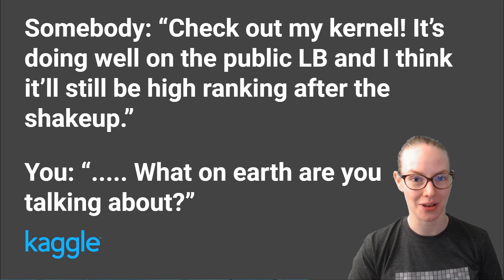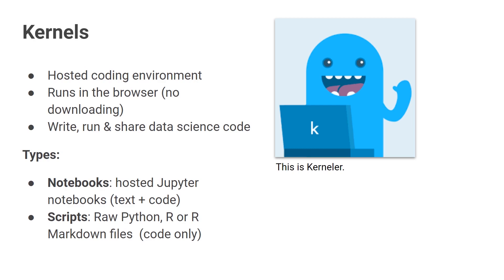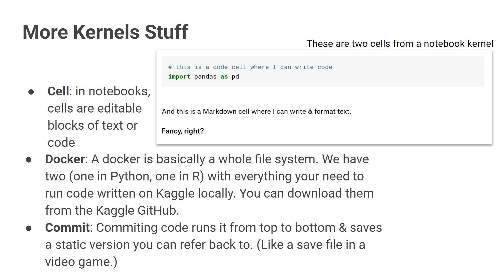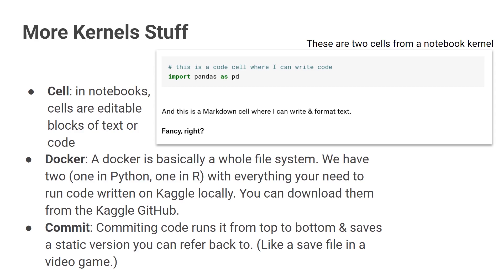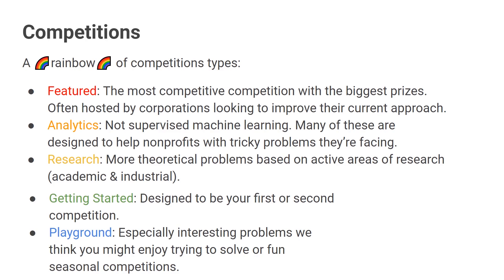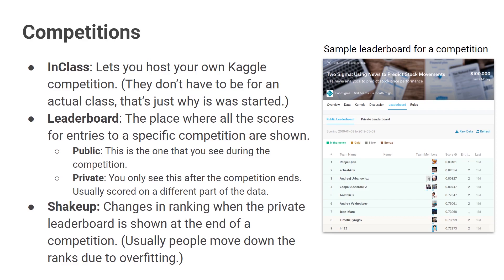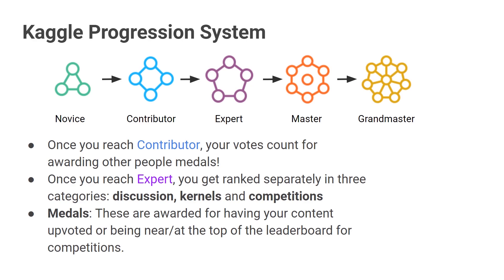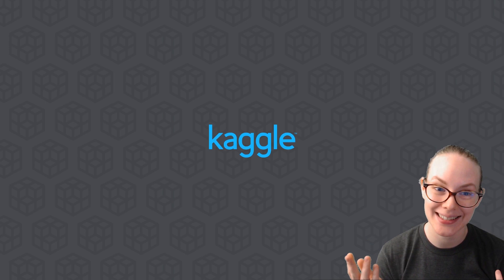Kaggle Lingo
Shakeup? Leaderboard? Kernels? If you've every been confused by some of the words you see on Kaggle, this is the video for you! Kaggle data scientist Rachael will walk you through all the lingo you need to start posting like a pro.